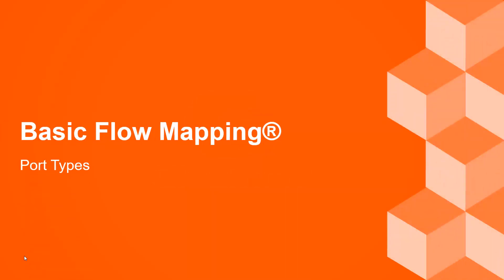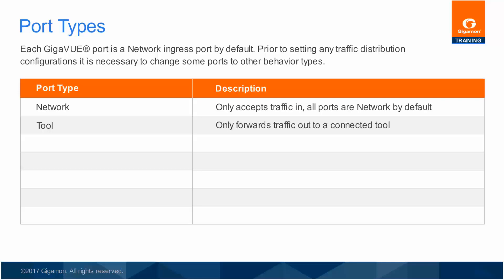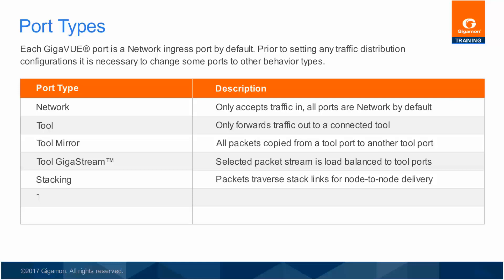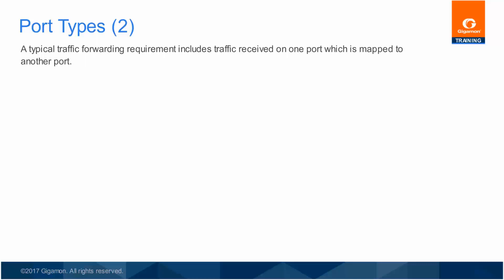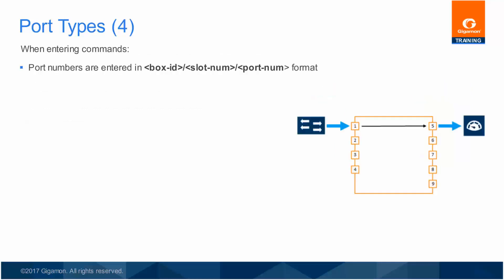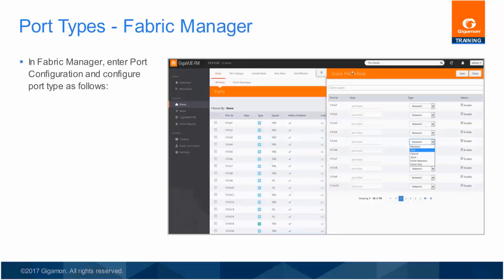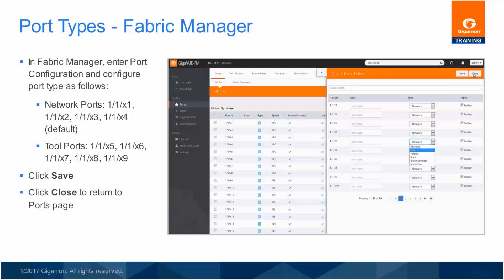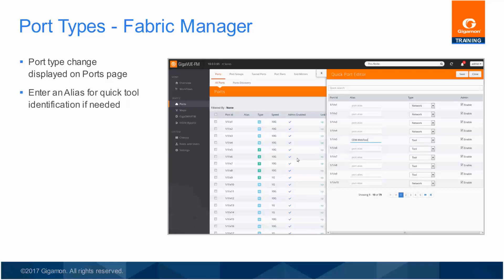Port Types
This module will explain the different port types used in configuring flow maps using GigaVUE FM.